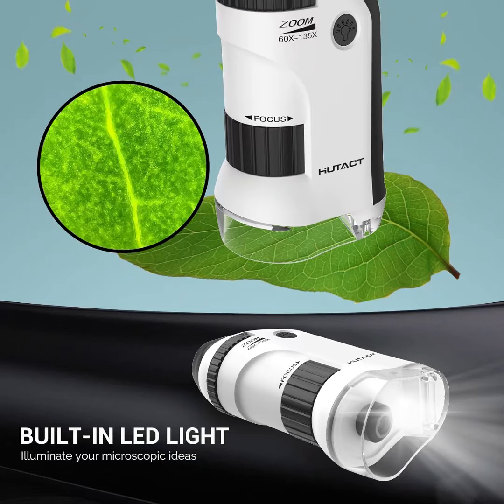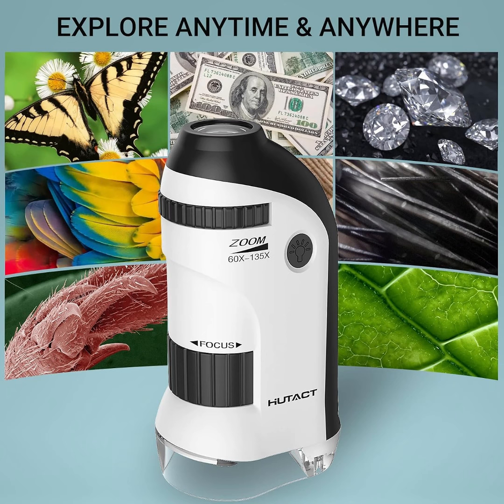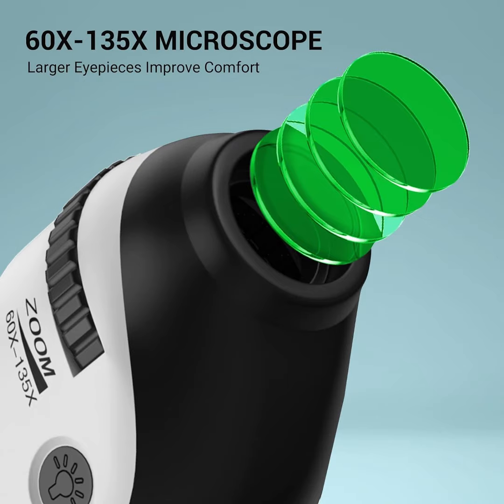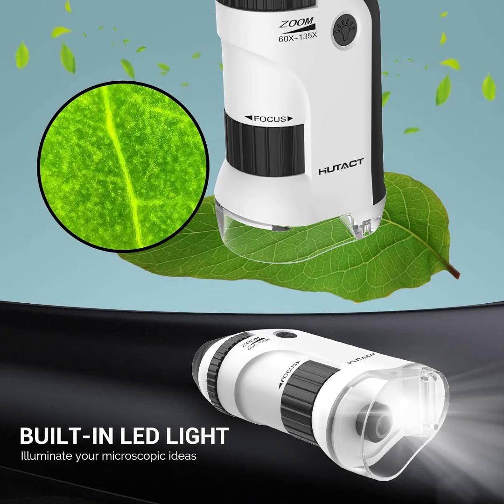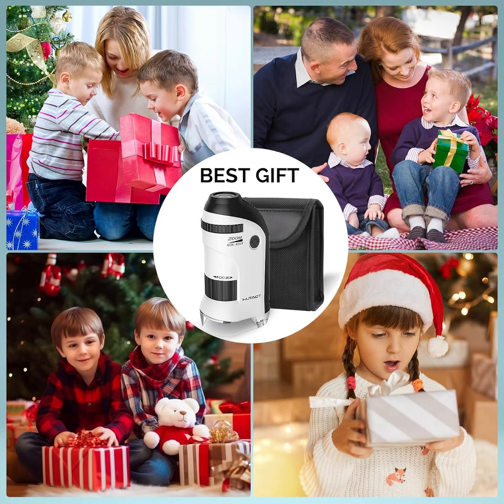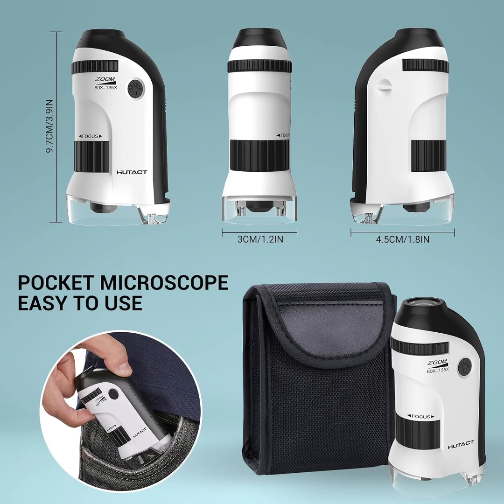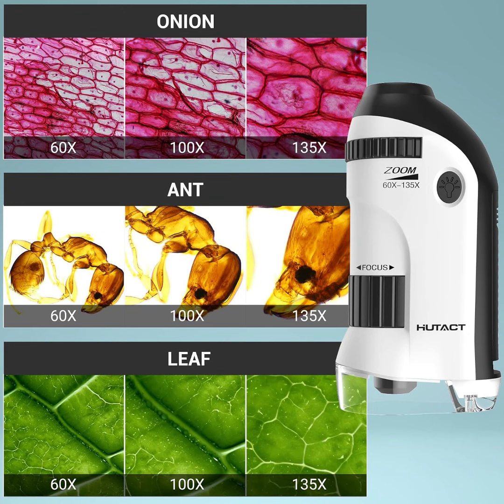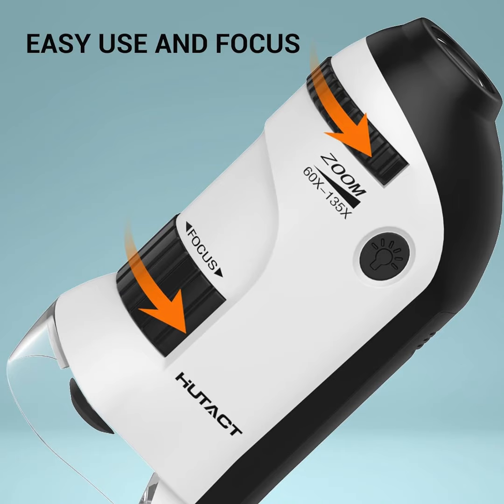HUTACT - Pocket Microscope for Kids, 60X-135X Mini Portable Microscope with 5 Microscope Slides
HUTACT Pocket Microscope for Kids, 60X-135X Mini Portable Microscope with 5 Microscope Slides, Handheld Microscope for Children Students